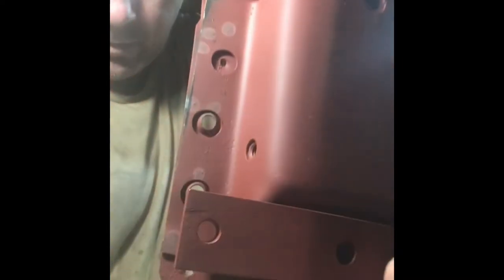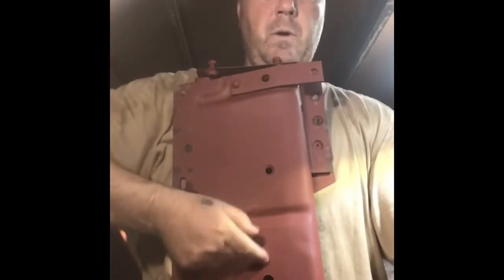1942 Dodge WC-51 Radiator wind deflector and cowl Pt.2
I finished off the WC-51 Dodge wind deflector panel, mated it to the radiator cowl and finally finished off the battery tray. A small tribute to my brothers and sisters in arms and brothers and sisters to my beautiful lovely Ukrainian wife. Glory to Ukraine!! 🇺🇦

One is an American artist and the other is Ukrainians the leader of an awesome Ukrainian rock band called “ Ot Vinta “

All the music on my videos is from Ben Sound and Up Beats.